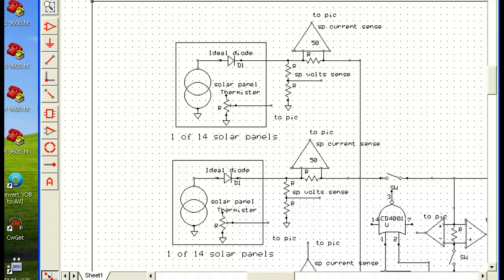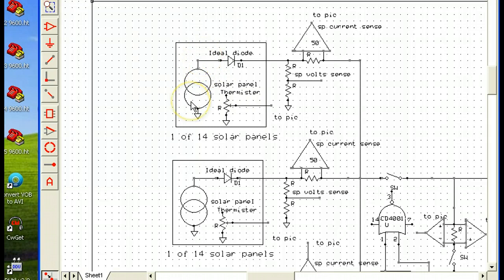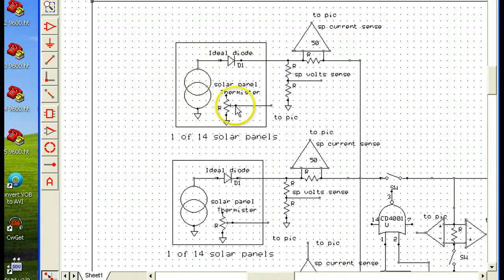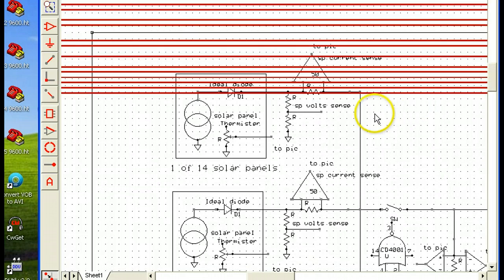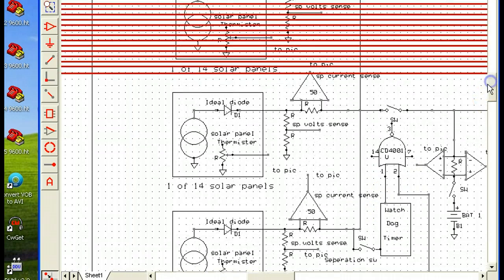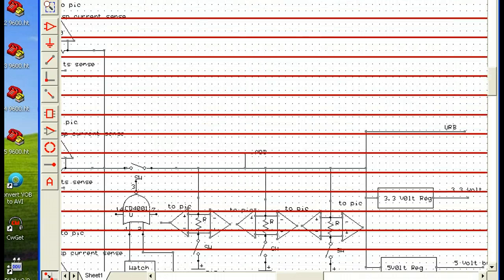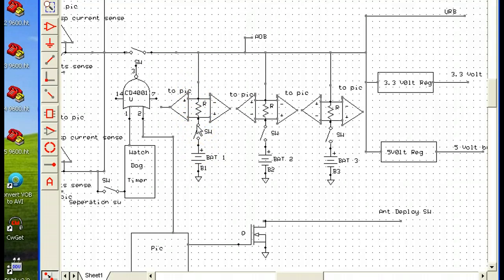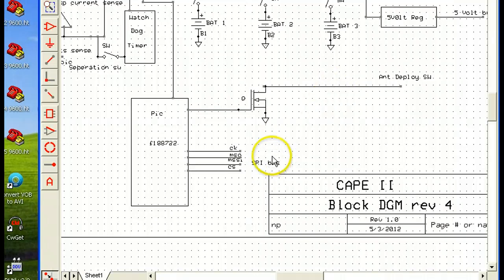k5qxj power pcb rev 4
block of power pcb rev 4